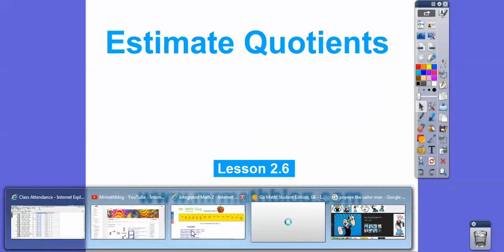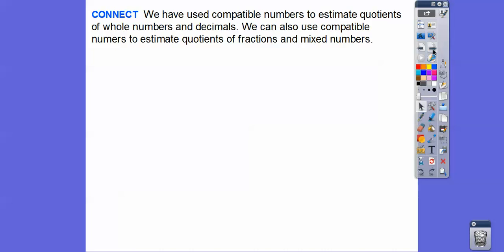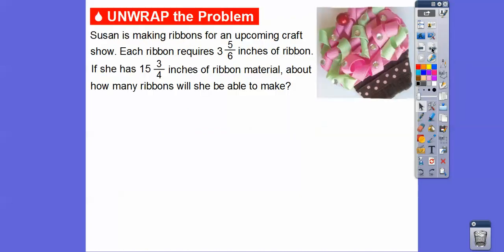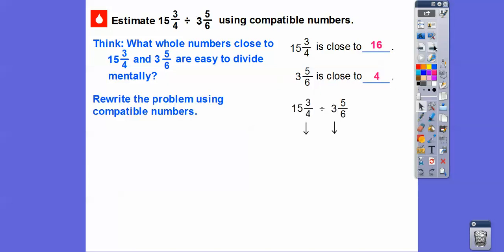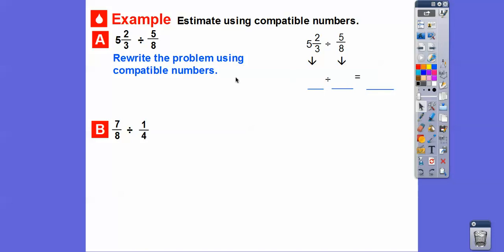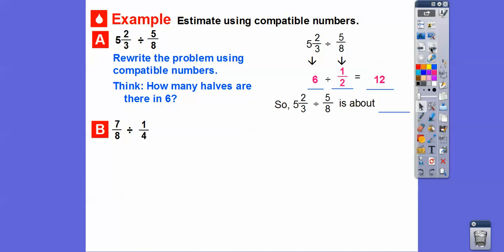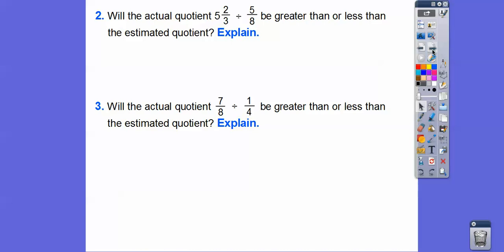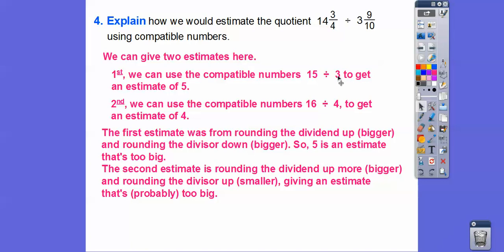Estimate Quotients - Lesson 2.6 (Go Math!)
Here we estimate quotients (division problems) by rounding our fractions to compatible numbers that divide easily.